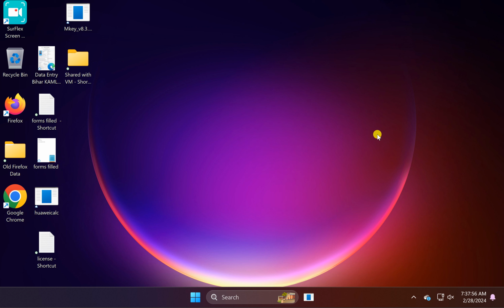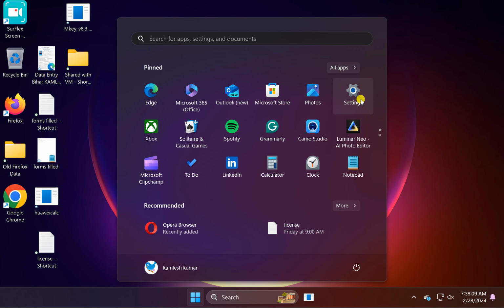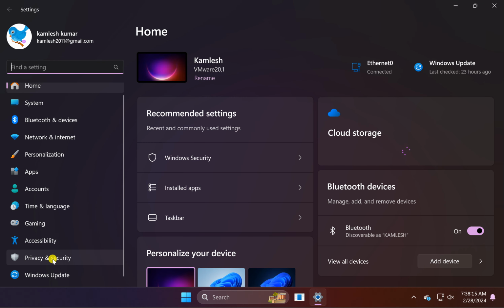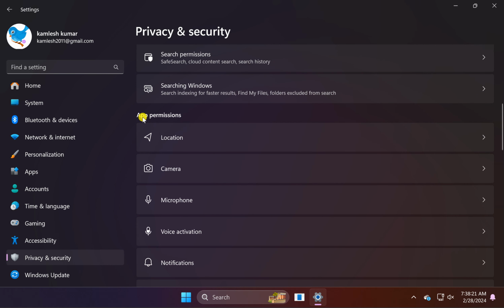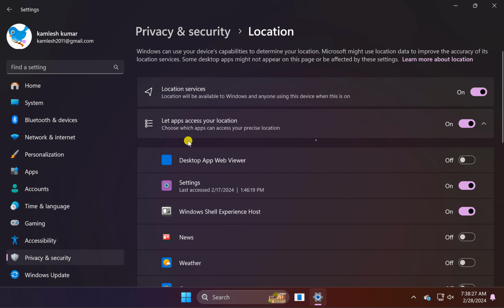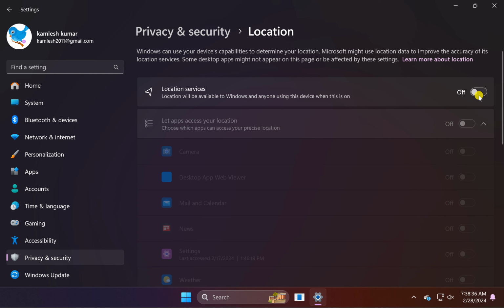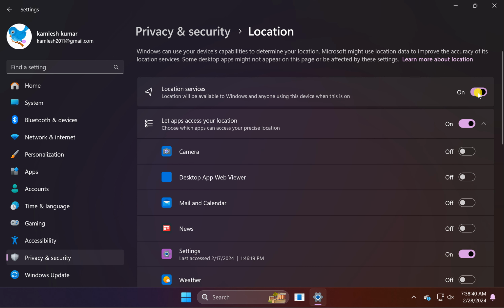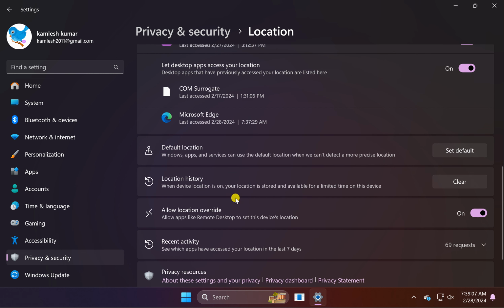How to Enable or Disable Location Services on Windows 11 | GearUpWindows Tutorial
Title: Learn How to Enable or Disable Location Services on Windows 11 | GearUpWindows Tutorial

Description:
Welcome to GearUpWindows! In this tutorial, we'll guide you through the steps to enable or disable location services on Windows 11. Whether you're concerned about privacy or looking to utilize location-based features, managing location services is essential.

Windows 11 offers a straightforward process to control location access, and we'll walk you through it step by step. From accessing the settings menu to adjusting permissions for specific apps, we cover everything you need to know to customize your location settings according to your preferences.

Stay informed and empowered with GearUpWindows tutorials! Let's get started!